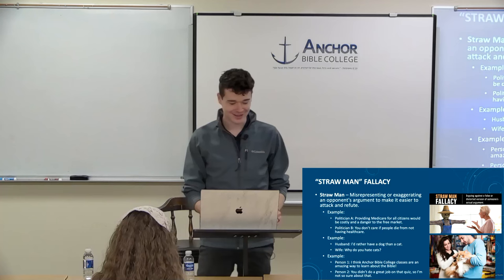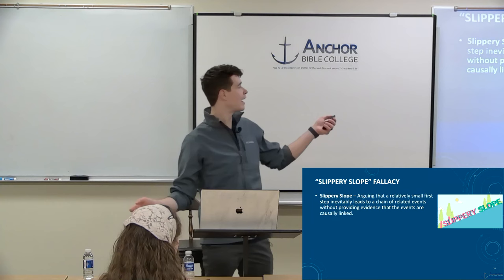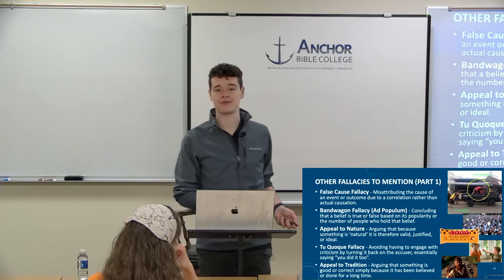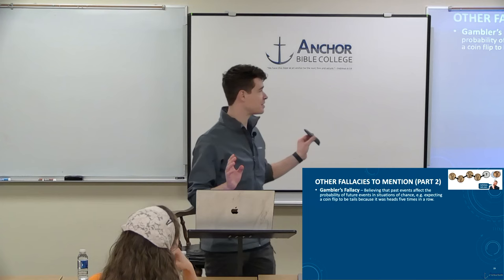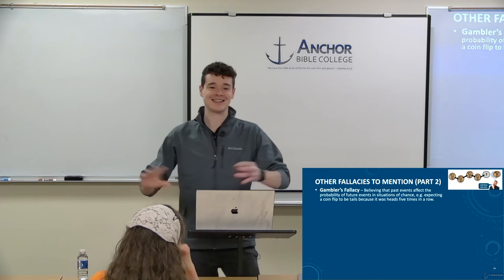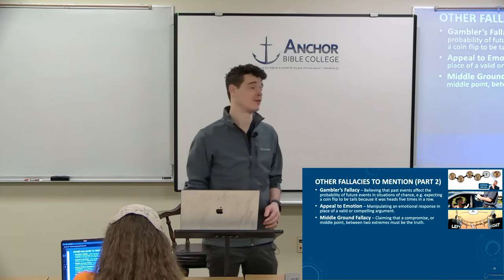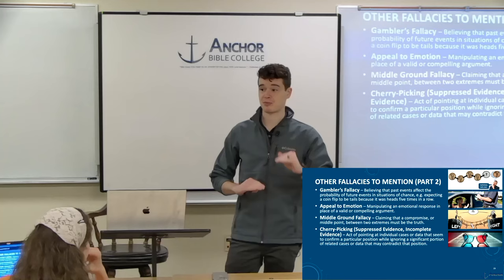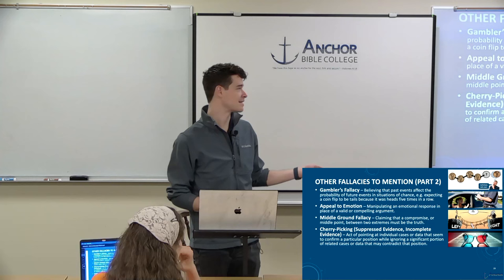Understanding Logical Fallacies (Math 110 Sample Lecture)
Dive into a sample lecture from Anchor Bible College's Math 110 - Critical Thinking, Finance, Logic, and Probability. This lecture covers an overview of logical fallacies with lots of examples that connect to understanding the Bible and everyday life.